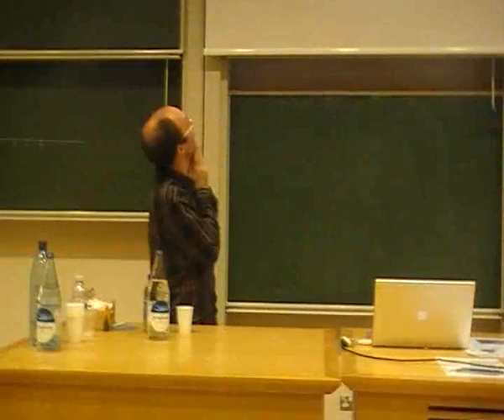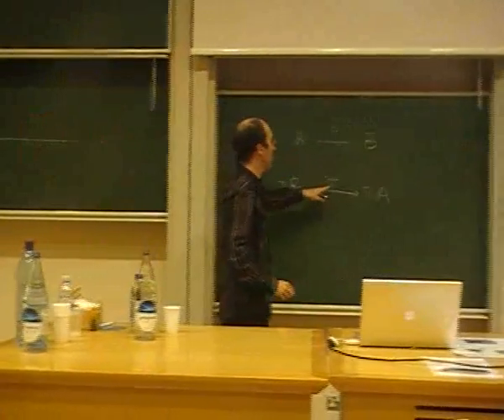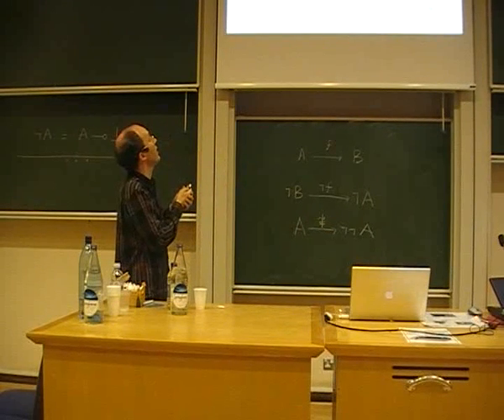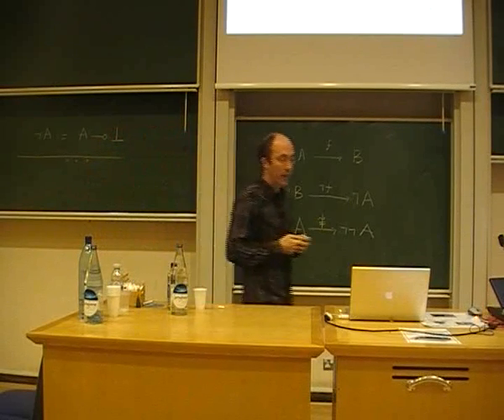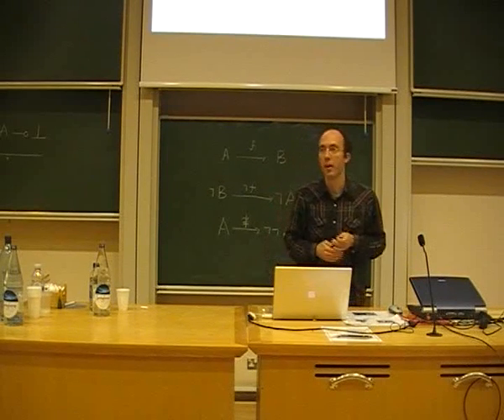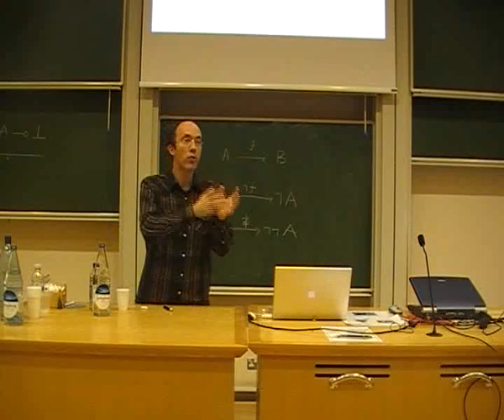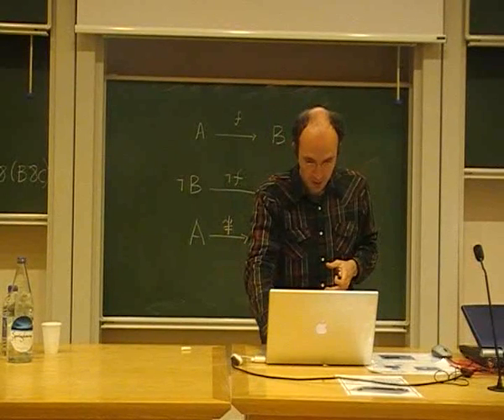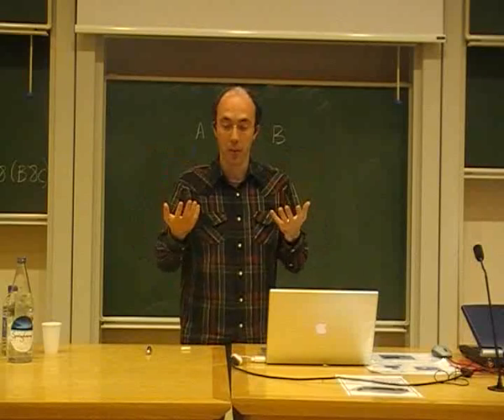Paul-Andre Mellies: "Quantum groupoids and logical dualities"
Speaker: Paul-Andre Mellies (Universite Paris Diderot)
Title: Quantum groupoids and logical dualities
Event: Categories, Logic and Foundations of Physics II (May 2008, Imperial College London)